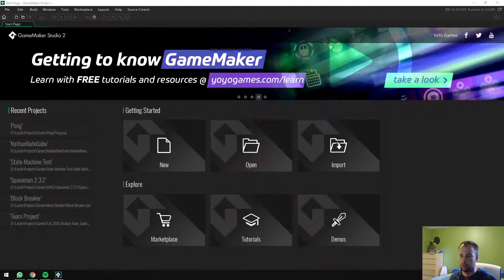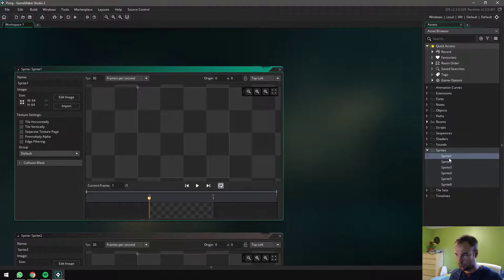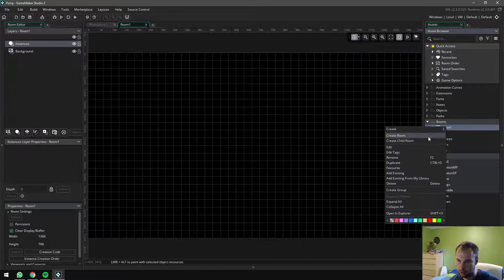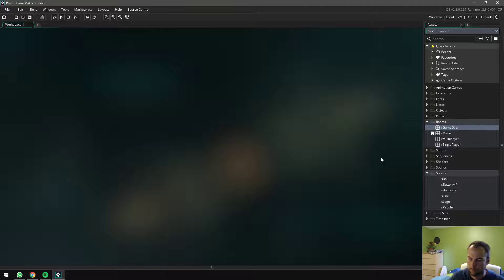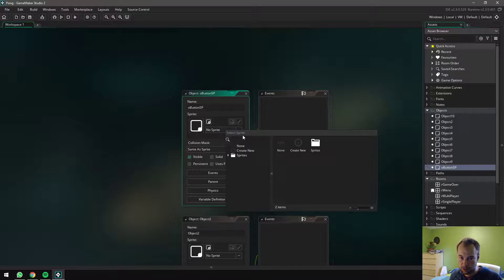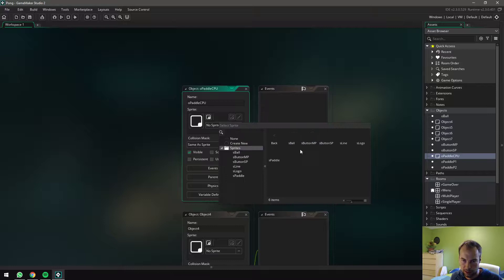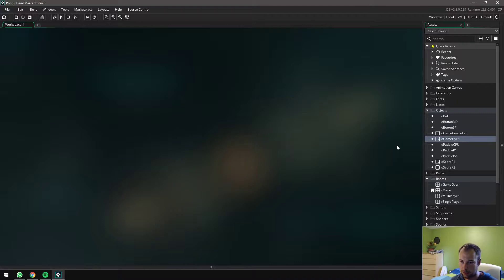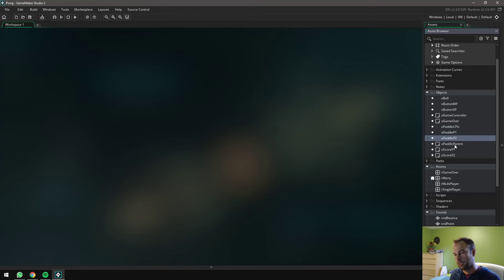Pong 2: Project Setup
Setting up all the resource place holders for the next step.